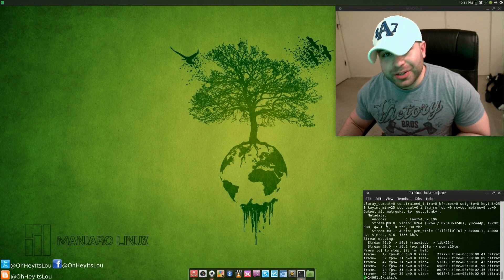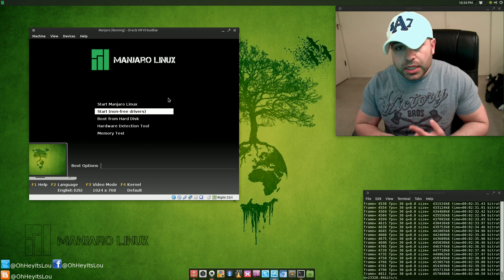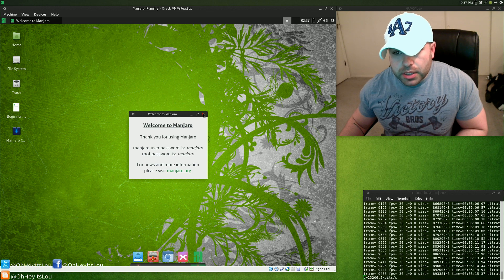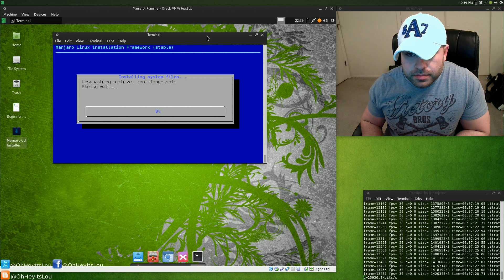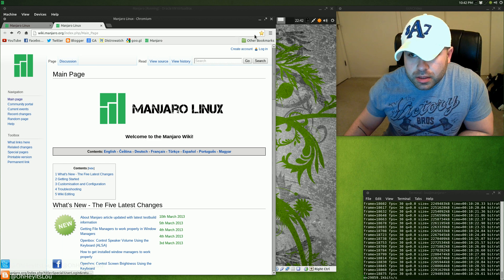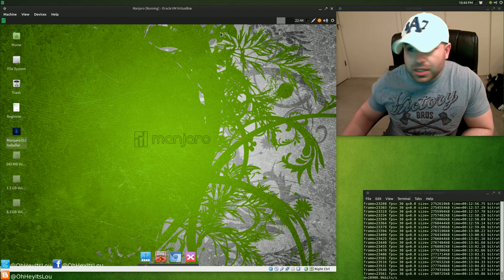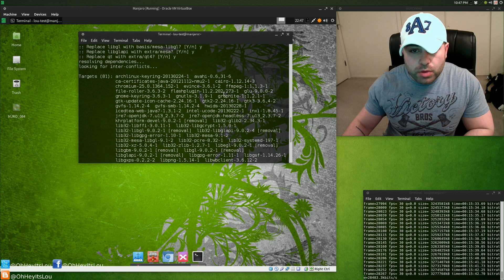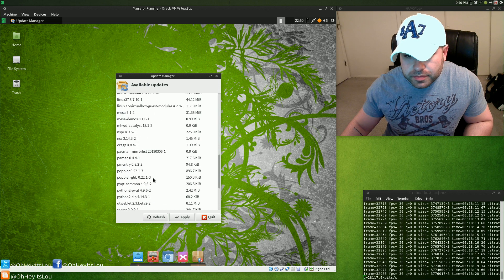How to Install Manjaro Linux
In this video I demonstrate how to install Manjaro Linux XFCE 64bit Edition.

"Manjaro is a user-friendly Linux distribution based on the independently developed Arch operating system. Developed in Austria, France, and Germany, Manjaro provides all the benefits of the Arch operating system combined with a focus on user-friendliness and accessibility. Available in both 32 and 64 bit versions, Manjaro is suitable for newcomers as well as experienced Linux users."